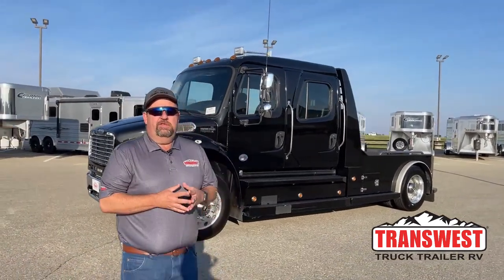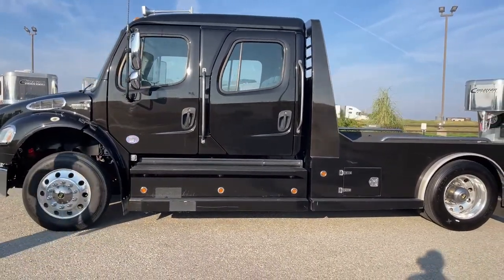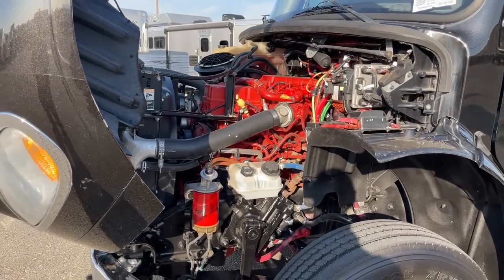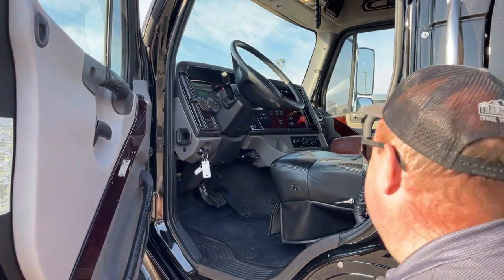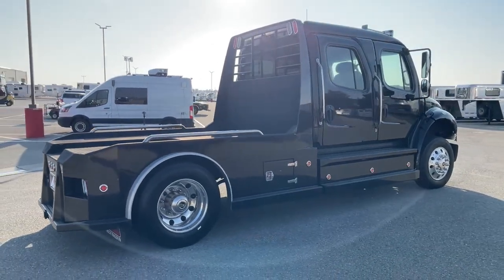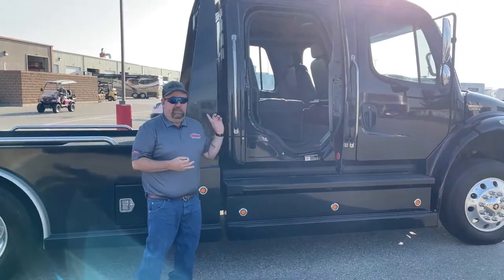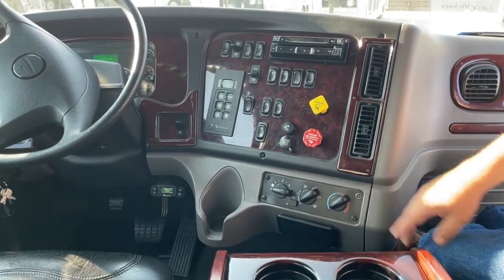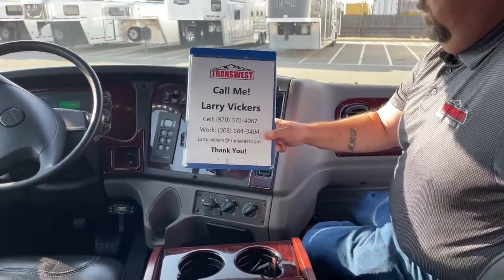Freightliner M2 106 Western Hauler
LarryV is showing a 2017 Freightliner M2 106 Western Hauler - 5U220288 Live at Transwest Truck Trailer RV Of Frederick